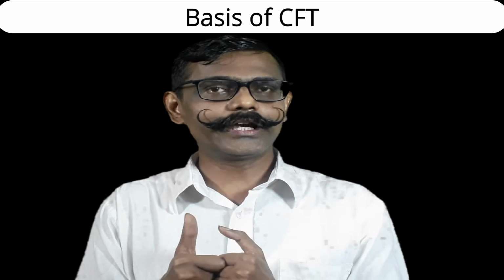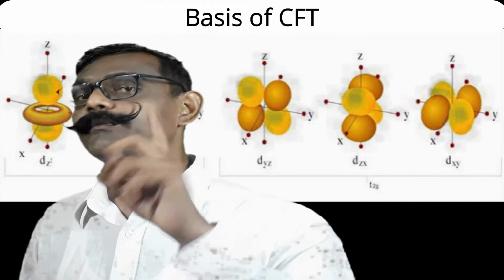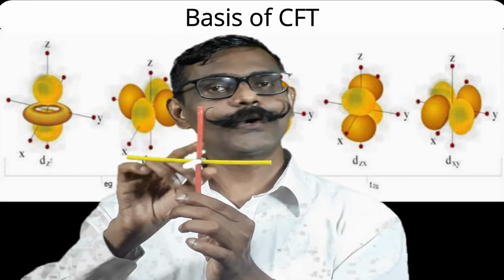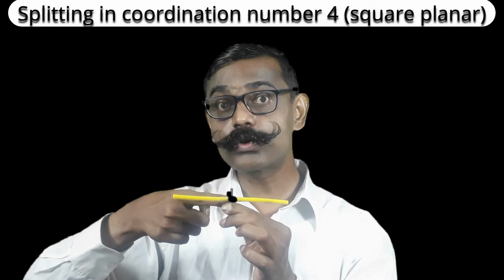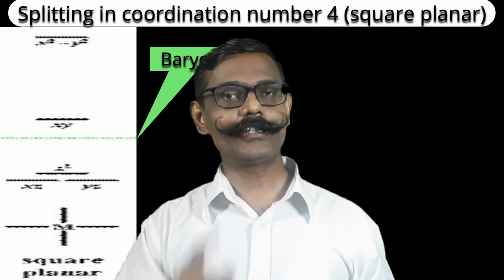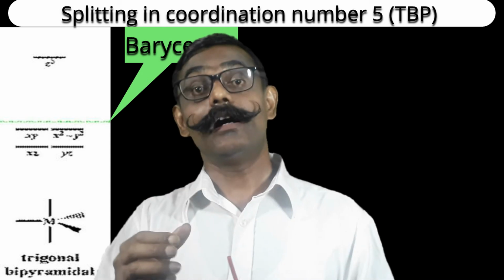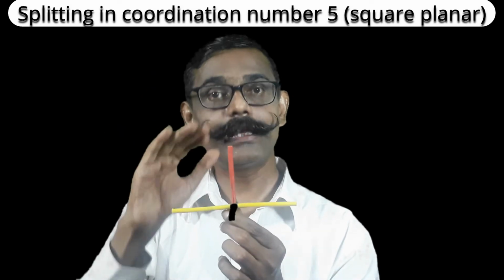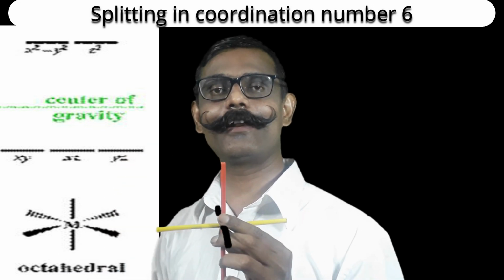Splitting in complexes with co ordination number 4 (square planar). Crystal Field Theory (CFT)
CFT
Basis
shapes
interaction
energetics